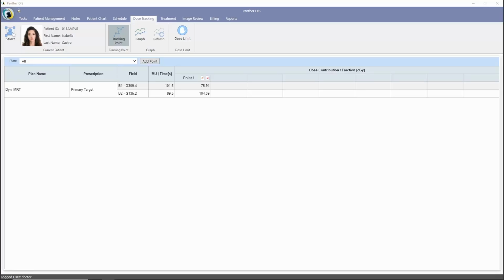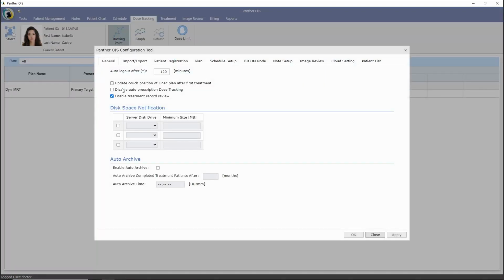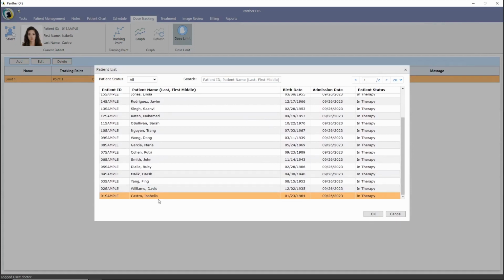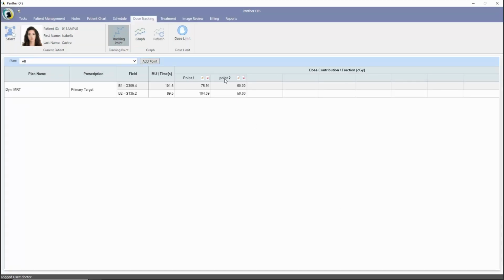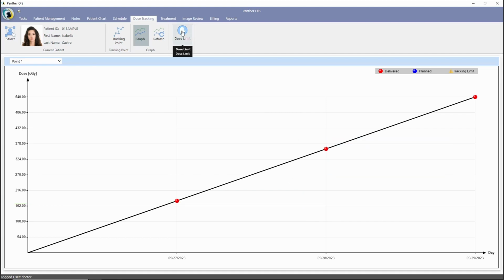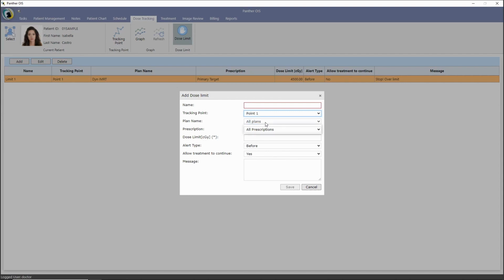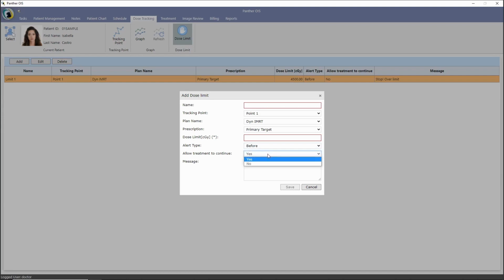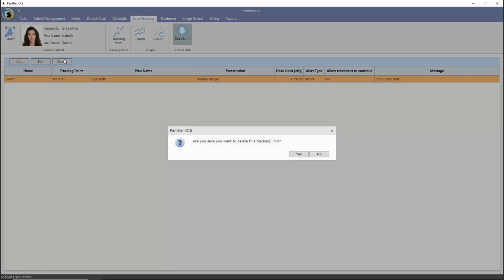Panther OIS - Dose Tracking Overview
An overview of the Panther OIS Dose Tracking utility.